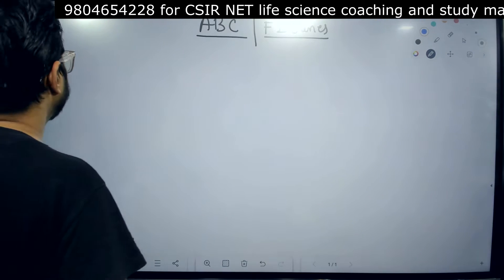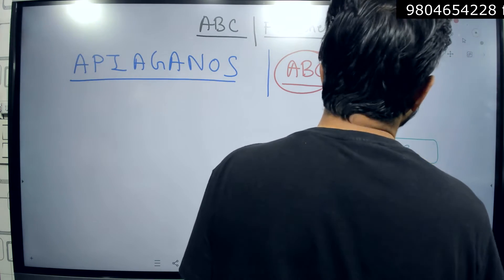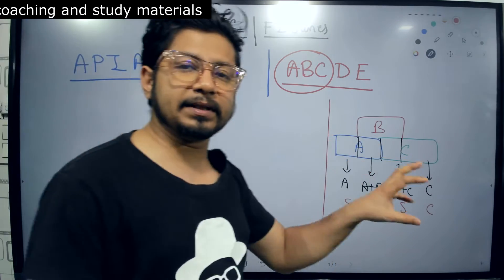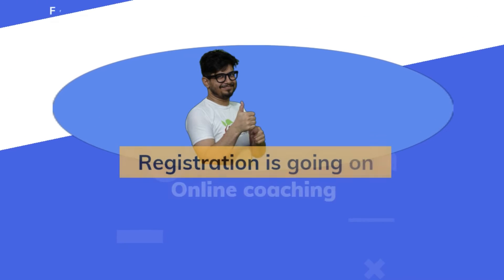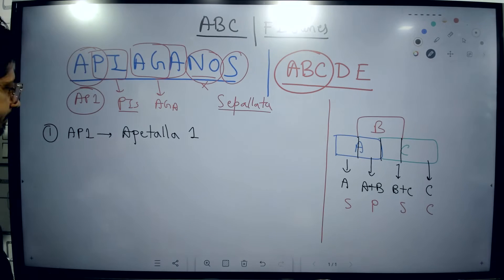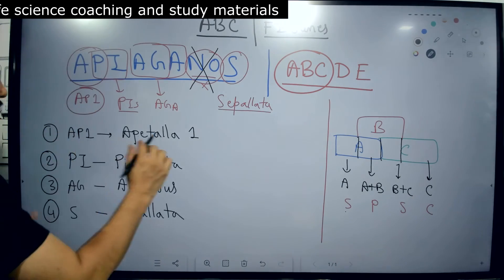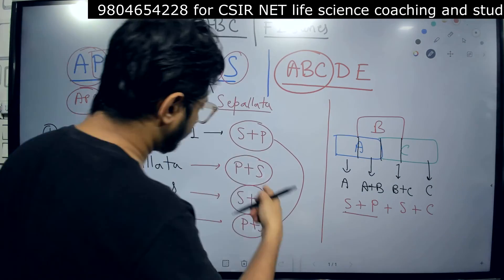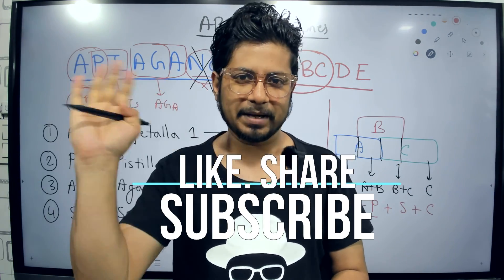ABC model of flower development for CSIR NET | Floral organ identity genes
ABC model of flower development | Floral organ identity genes in Arabidopsis - This lecture explains ABC model of flower development | Floral organ identity genes in Arabidopsis.
ABC model of flower development csir net.
ABC model of flowering.
In this video, we'll be looking at the ABC model of flower development, which is a model used to study flower organ identity genes in Arabidopsis. By understanding this model, we'll be better able to understand how floral organ identity genes work and influence flower development.
In this video, we're going to discuss the ABC model of flower development, which is a very popular model used to study flower organ identity genes in Arabidopsis.

This model is explained in detail, and you'll learn about the main stages of flower development, as well as the different genes responsible for each stage. After watching this video, you'll have a better understanding of how the ABC model works and how to use it to study flower organ identity genes!
In this video, we'll be discussing the ABC model of flower development in Arabidopsis. This model is commonly used to study how floral organ identity genes regulator floral organ differentiation.

If you're interested in floral organ identity genes and how they regulate floral organ differentiation, then this video is for you! By the end of this video, you'll have a better understanding of the ABC model of flower development, and you'll be able to use it to study other plants too!
In this video, we'll discuss the ABC model of flower development. This model is often used to explain the different flower types seen in plants, including Arabidopsis. We'll discuss the roles of the floral organ identity genes in this model, and how they contribute to the development of flowers.

If you're interested in plant development, then this video is for you! We'll discuss the ABC model of flower development, and how it can help you understand the different flower types you see in plants. We'll also discuss the role of floral organ identity genes in this model, and how they help to development flowers. This is a helpful video if you want to learn more about flower development in plants!